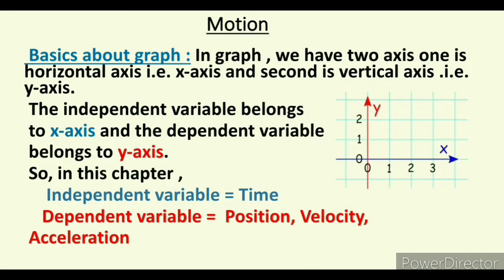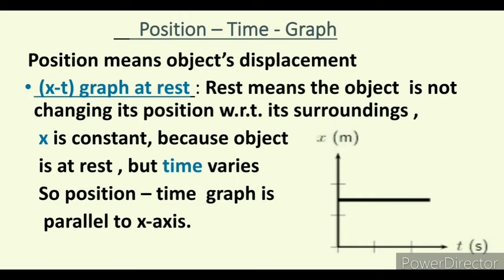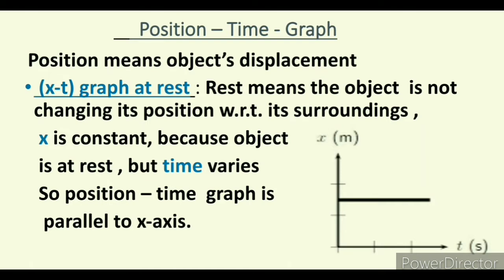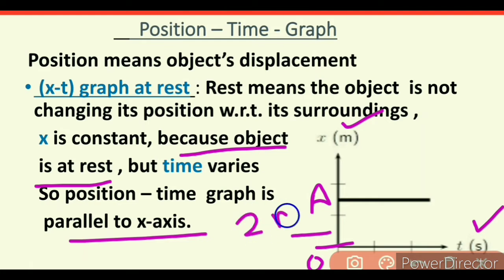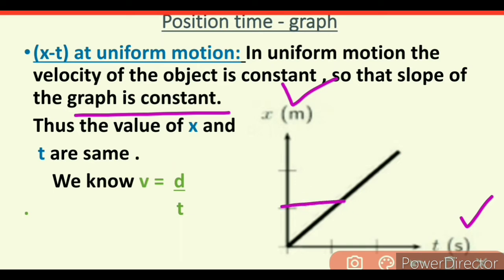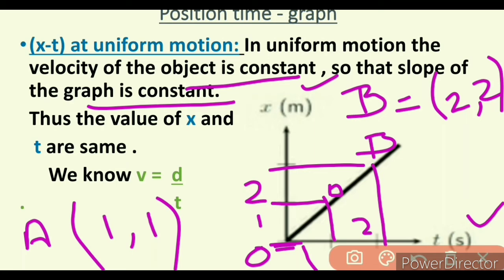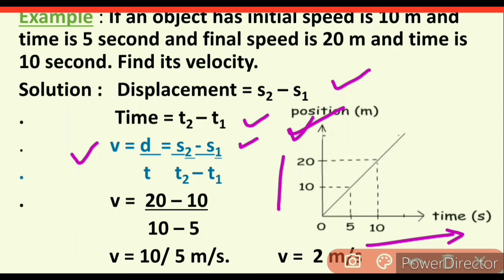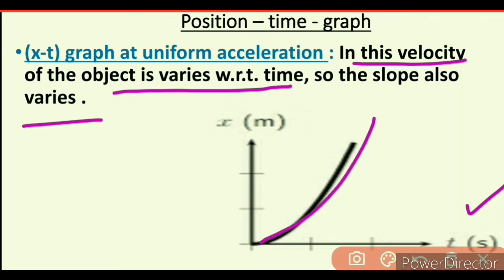Class -9 | Motion | Part - 5 | Position - Time - Graph | Three cases | By Manjeet Kaur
Hi everyone,

Part -3 of class 9 Physics Motion
this channel is useful for those students who want to study physics . In this channel I gave content to students from Class 9th physics to MSc. Physics. I explain all chapters very briefly.
Motion Class 9 Science
Motion Class 9 physics
Motion Motion

Physicscafe by Manjeet Kaur

Part -1 is given below
Class 9 Physics Motion chapter 8

Part -2 is given below

Part - 3 is given below
Class - 9 Physics
Motion chapter 8

Part - 4 is given below